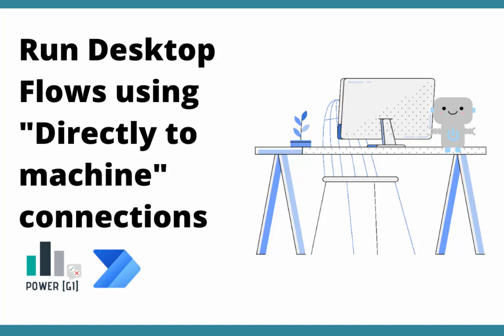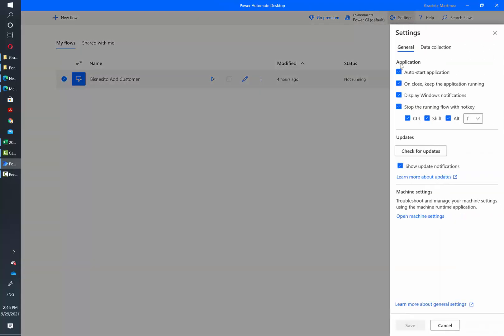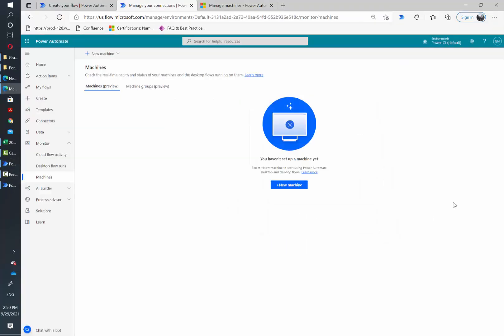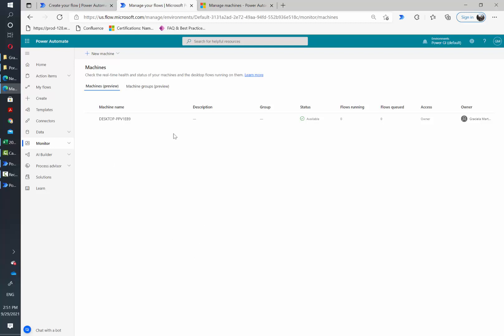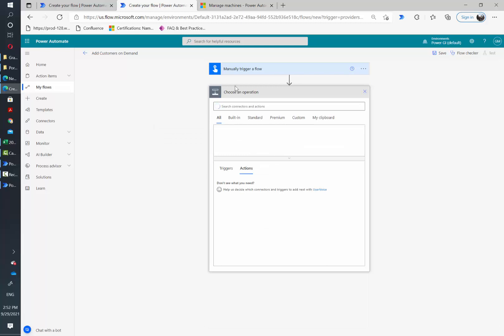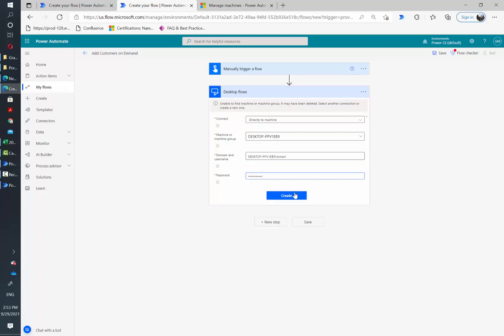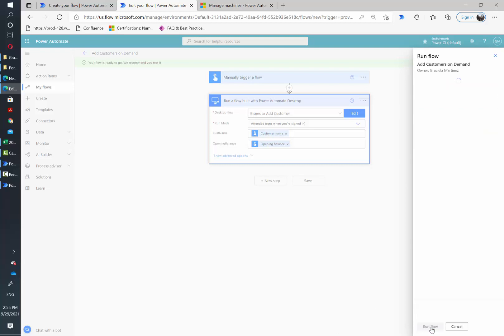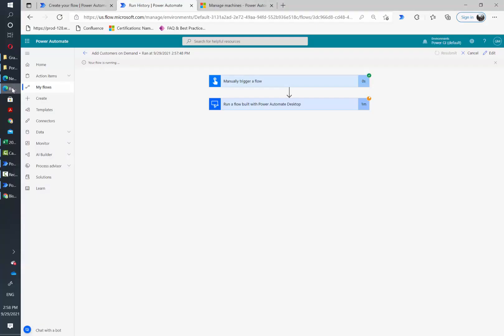Run Power Automate Desktop Flows with "Directly to Machine" connection